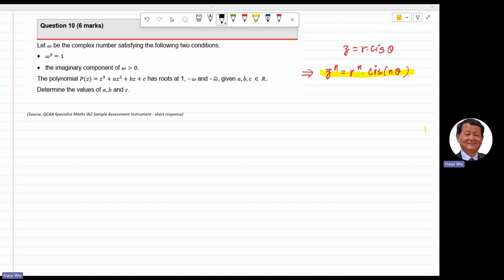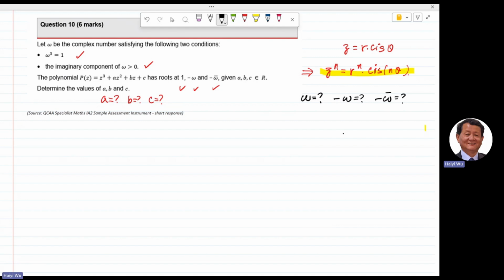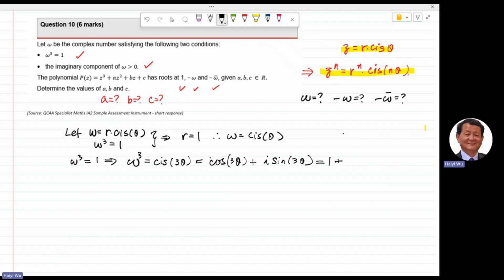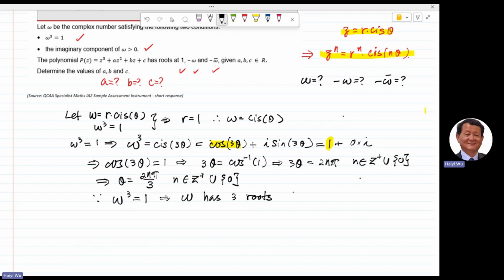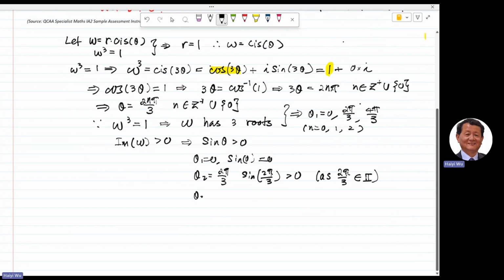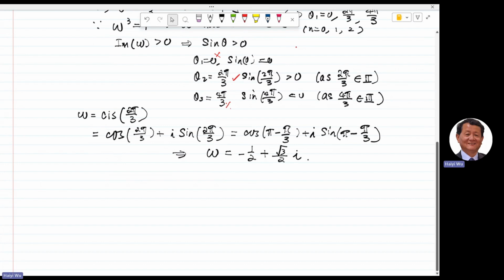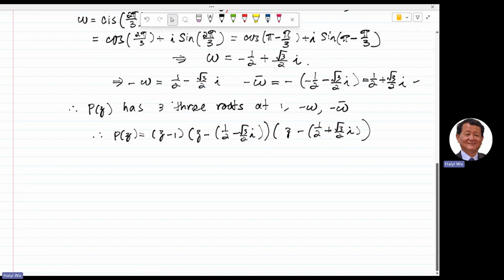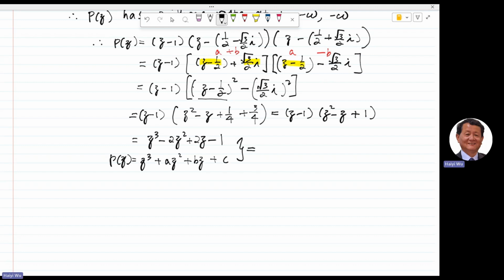Specialist Maths | Unit 3 | Complex roots of a polynomial | The Polar form of a complex number | CU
QCAA Specialist Maths IA2 Sample Assessment Instrument, Question 10, Complex Unfamiliar:
* Use the roots to determine a polynomial function.
* Use the polar form of a complex number to find the roots of a polynomial function.